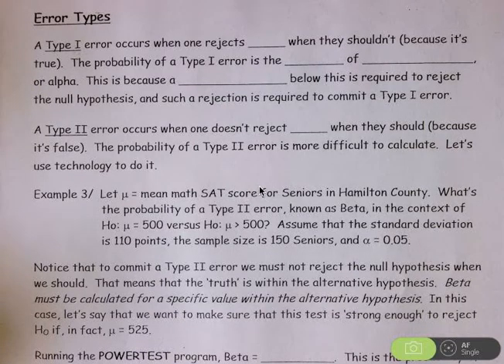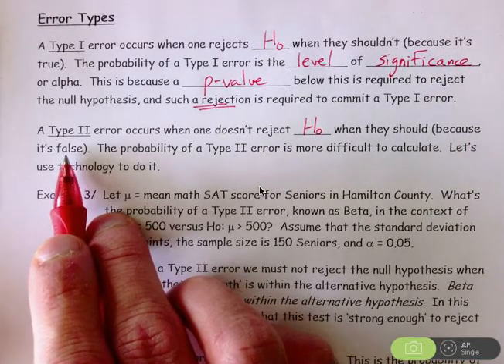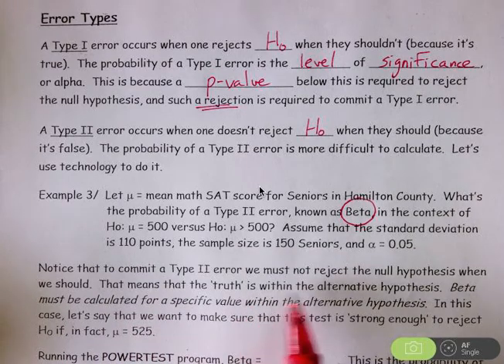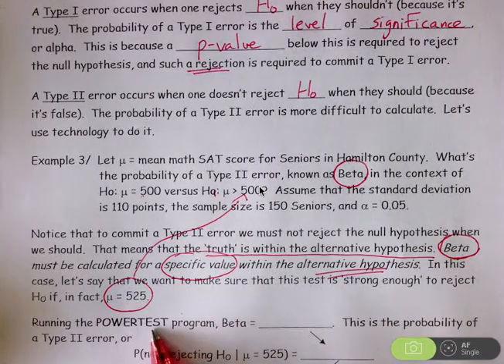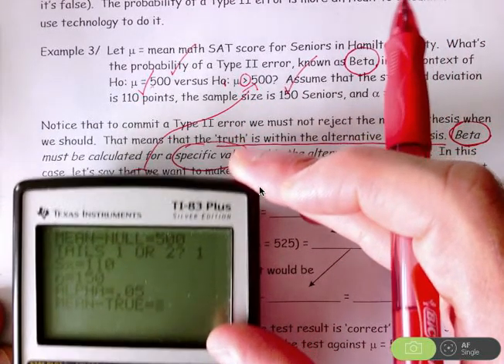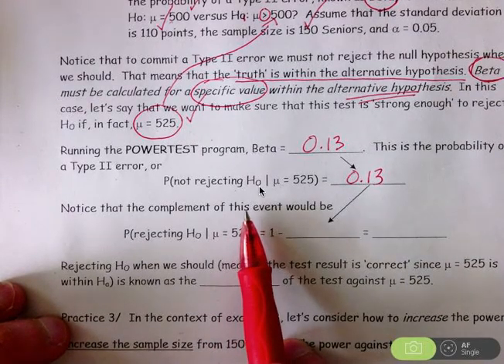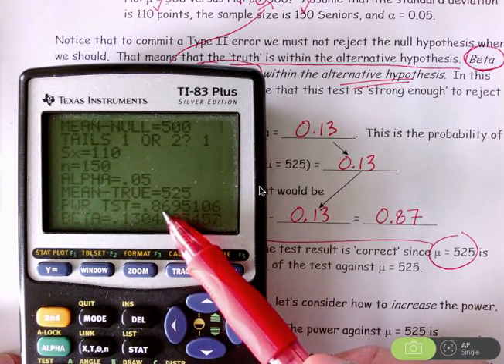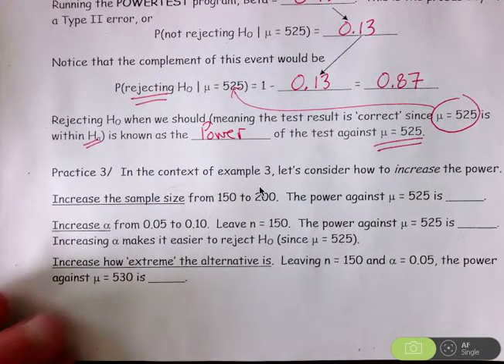Managing Inference Errors Example 3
This video reviews type I and type II errors and how to use the calculate, using technology, the probability of type II error and power against a particular value within the alternative hypothesis.